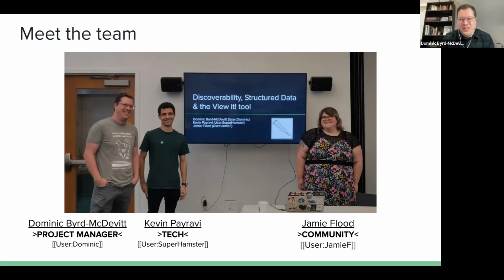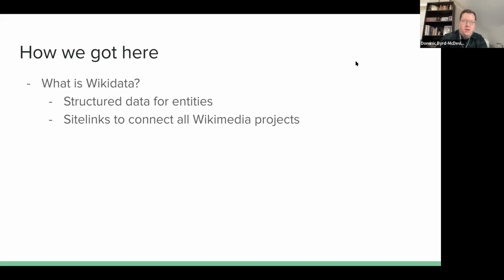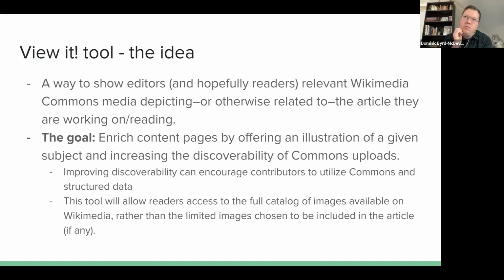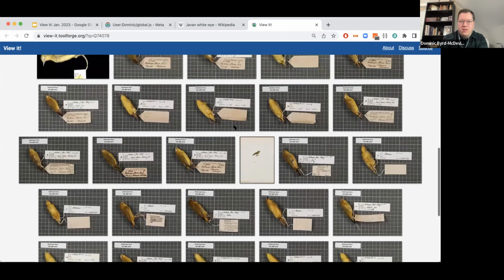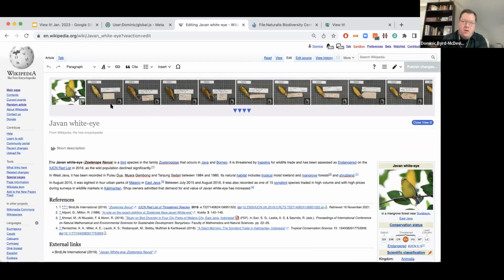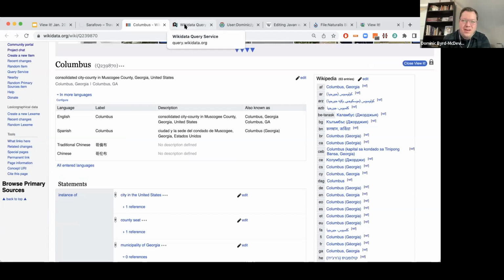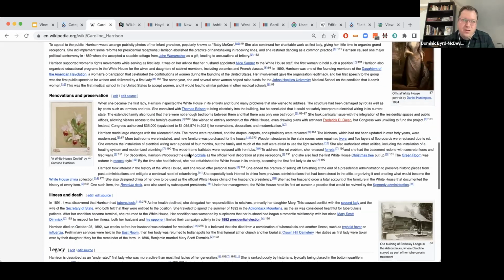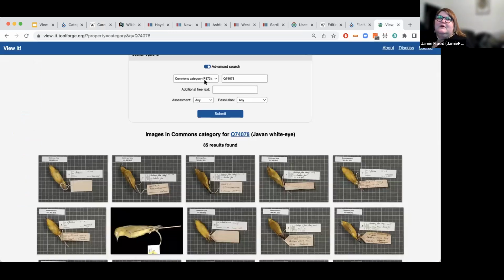View it! Full Version Launch January 12, 2023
The full version of View it! is now available to use across Wikipedia. View it! is a tool for discovering all of the images available on Wikimedia Commons (using structured data) for a given article.